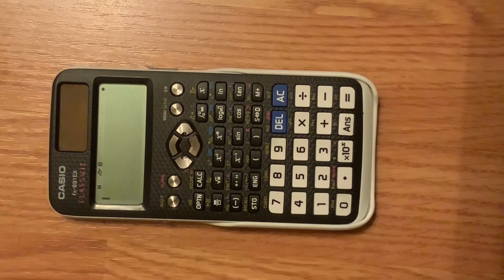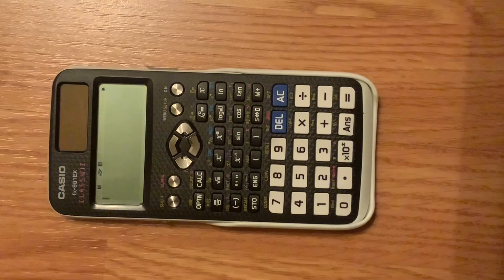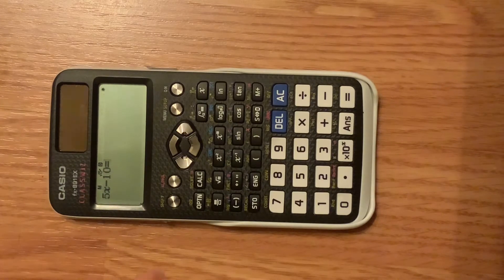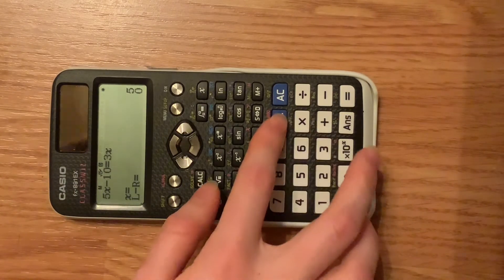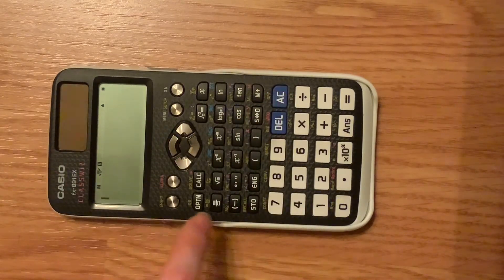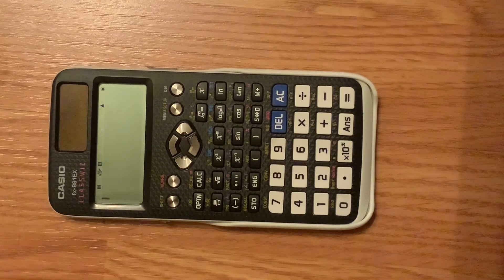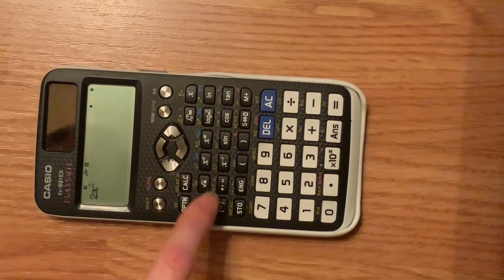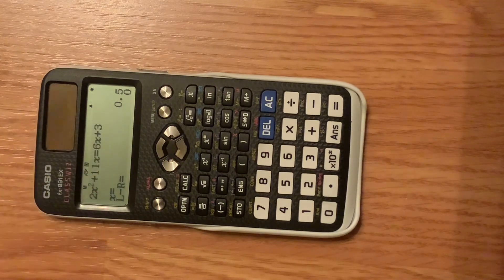CASIO fx-991EX: Make it Solve Algebra Equations for You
This calculator can find x for you in a simple equation with only one variable. This is helpful, for example, when you have to do a bunch of dumb triangle angle stuff in Geometry. It also works for quadratics, but only halfway :(